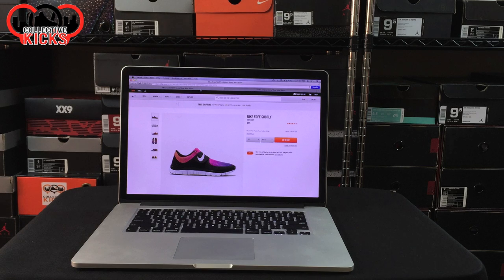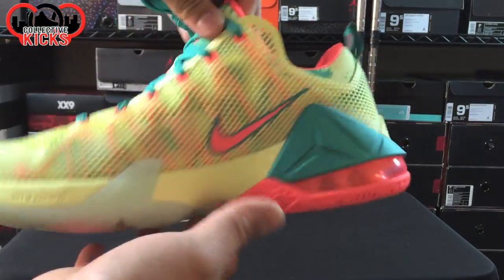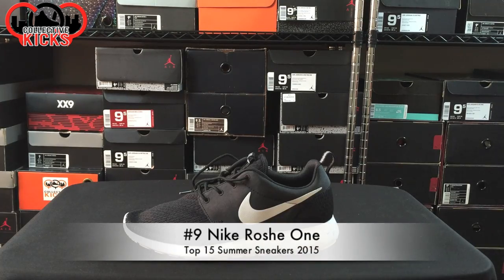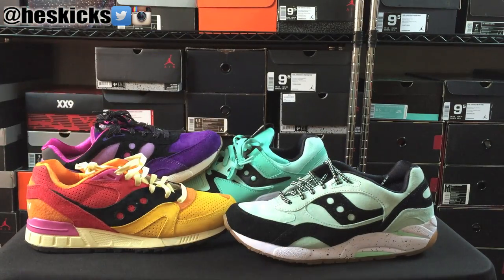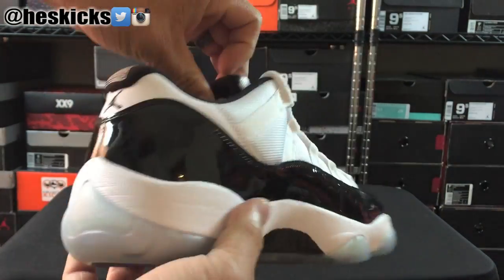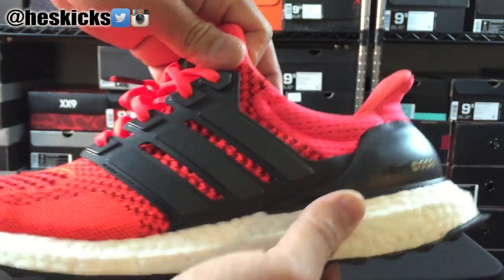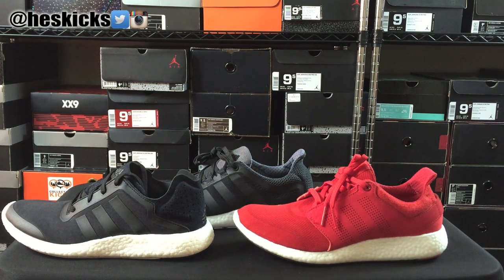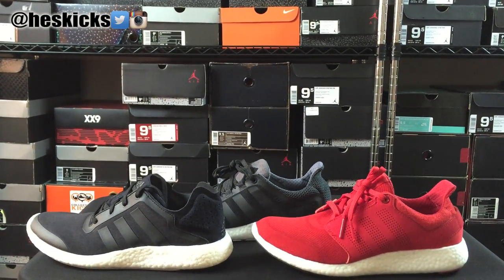My Top 15 Summer Sneakers For 2015 in Rotation! (Best Summer Sneakers)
Here is my personal list of Top 15 Sneakers in time for Summer 2015! This was a fun video to make so if you like it please support it and hit that thumbs up button!  Most of this list consists of runners from various brands however there are some essential sneakers that also made the list.  These are only based on my own opinion, so if you don't agree that's ok!  Leave a comment on which is your top 3 or top 5 sneakers for summer time.
Below is the list of sneakers and links to purchase if you have interest.

Runner Ups
Jordan Eclipse
Nike SocFly

#15 Nike KD7
#14 Nike Kyrie 1
#13 Nike Lebron 12 Low
#12 Nike Kobe X
#11 Asics Gel-Lyte III or V
#10 Adidas Xeno ZX Flux
#9 Nike Roshe One
#8 Nike Huarache Run
#6 Nike Air Max 90
#5 Nike Flyknit Max, Air Max 2015
#2 Adidas Ultra Boost:
#1 Adidas Pure Boost 1 / 2

Buy Adidas Boost Here:
Adidas NMD
Adidas Pure Boost
Adidas Yeezy Boost
Adidas Ultra Boost